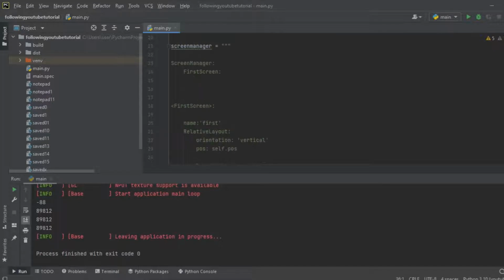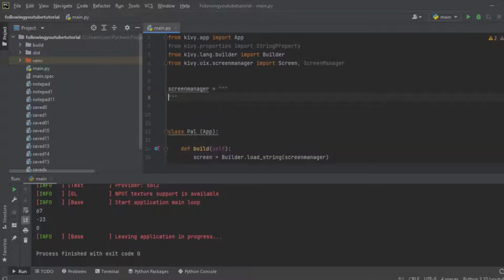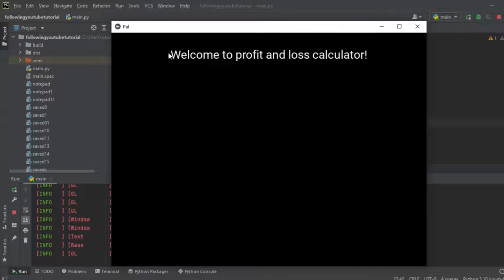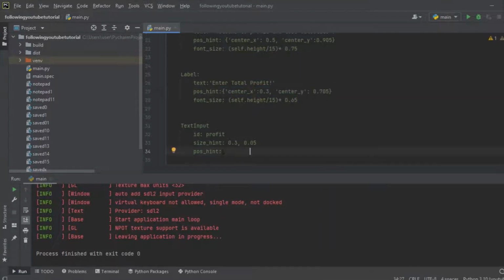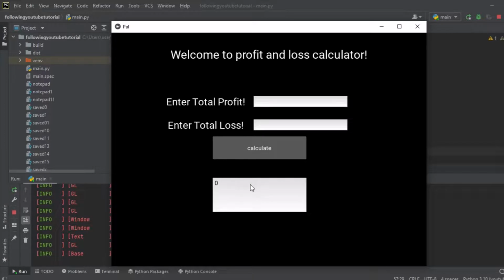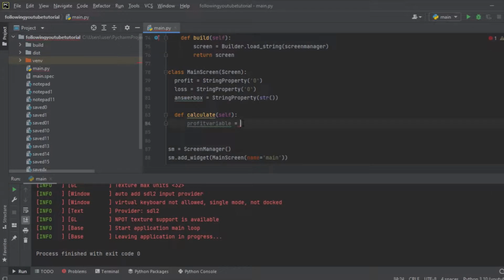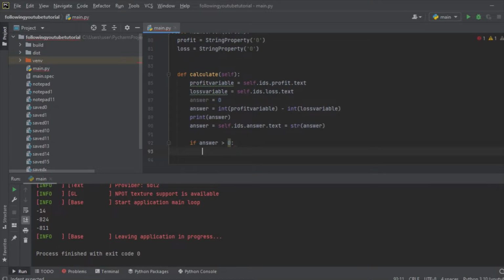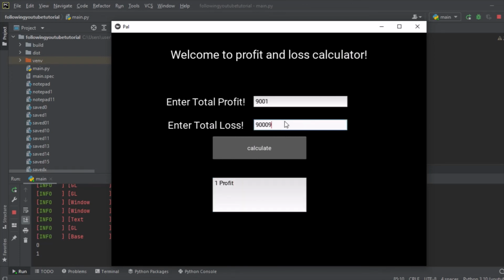Beginners Profit and Loss Calculator with Python Kivy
Hi friends, today I'm going to be showing you how to make a profit and loss calculator with python kivy tutorial for beginners. Please if this is your first time on my channel, don't forget to subscribe now and turn on the bell notification for more of my videos and if you love my video, don't forget to hit the like button and subscribe now to my YouTube channel for more tutorial videos like this thanks...